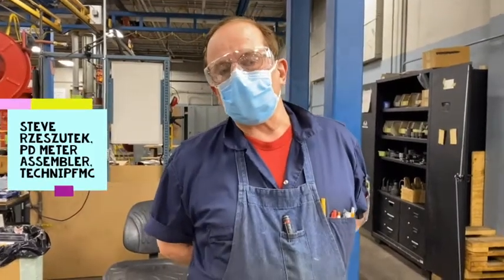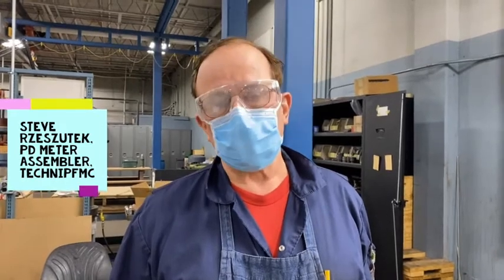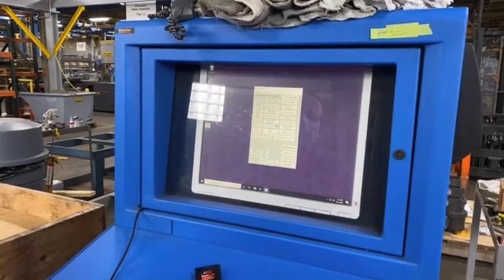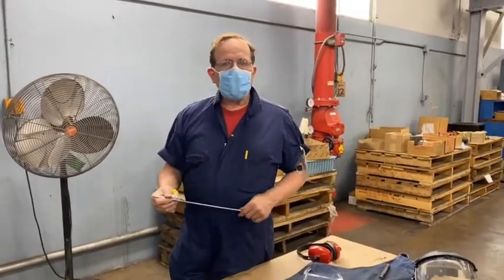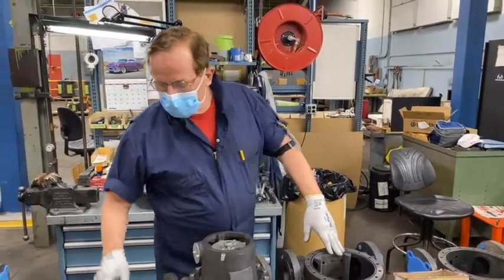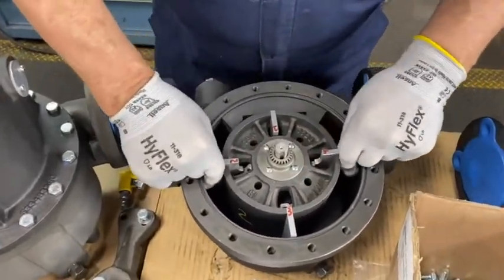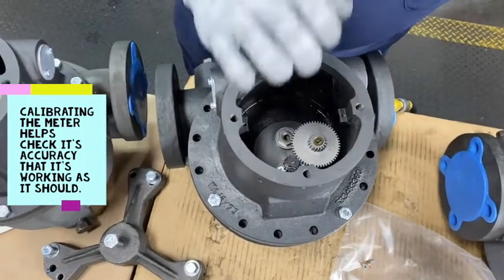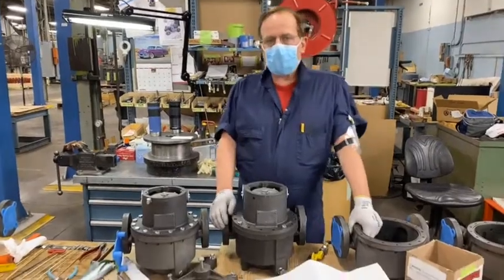Meter Assembler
Technip explains how to assemble parts and the tools needed for assembly!